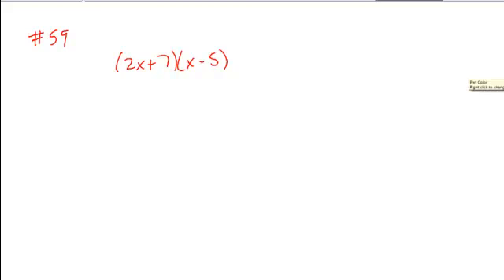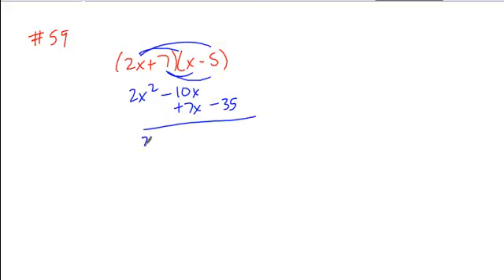pre finalREV59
precal prep finals review WS #59